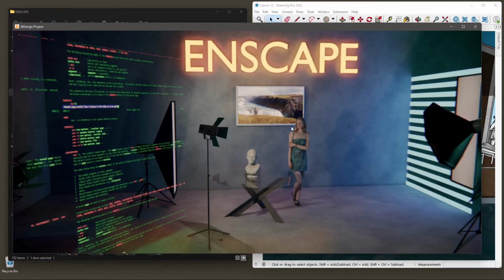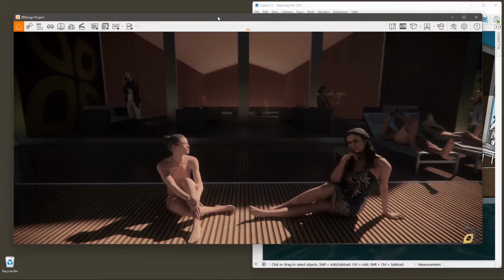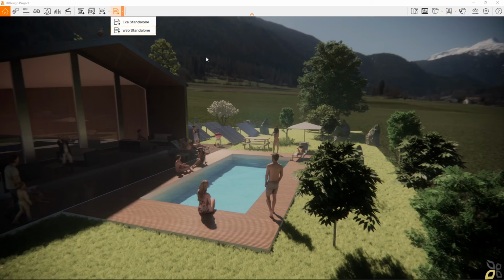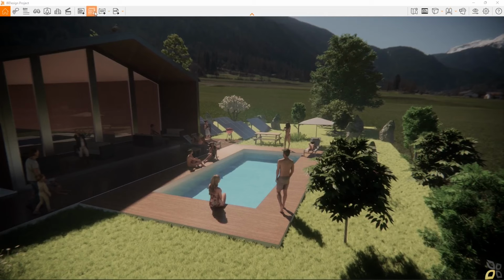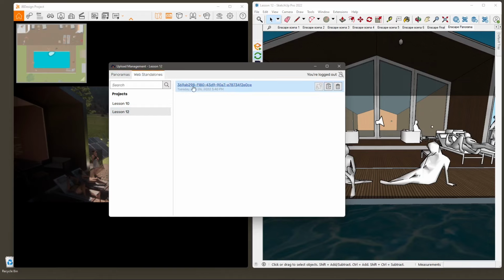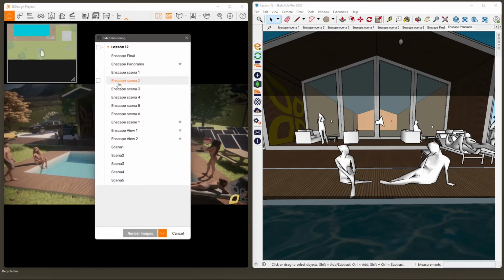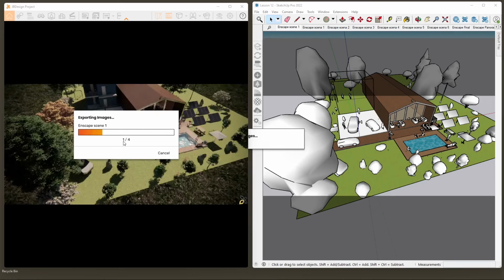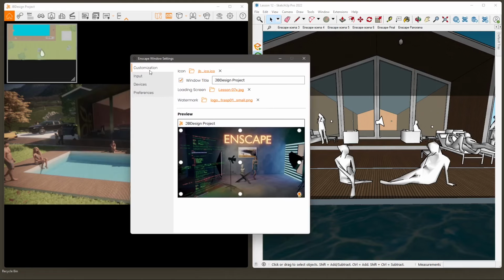ENSCAPE - Lesson 12 - Export Scene, PostProduction, Branding, Publishing, 360 Panorama, Web, VR, EXE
Thanks

ENSCAPE - Lesson 12 - Export Scene for Post-Production, Branding, Publishing, 360 Panorama, Web, VR, EXE